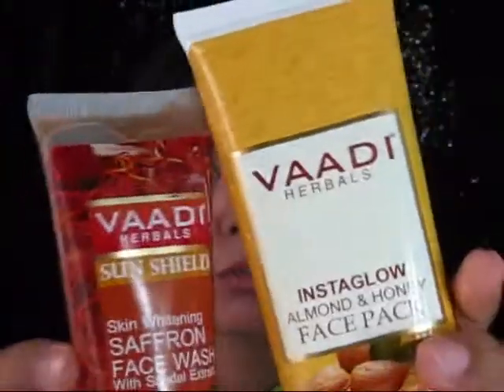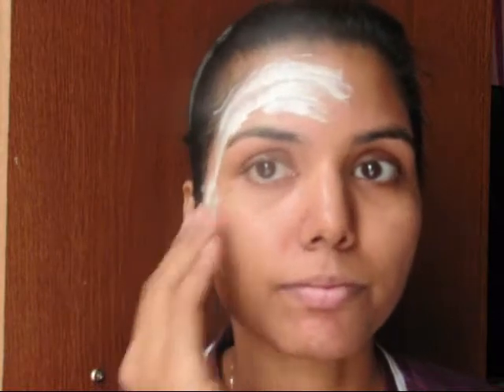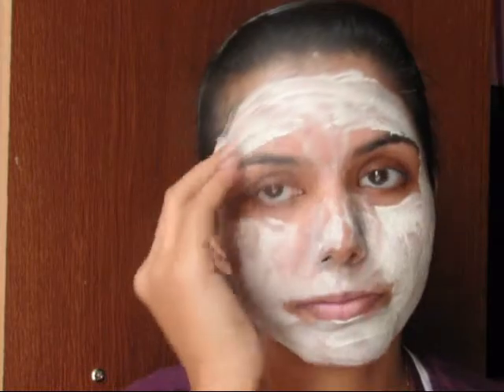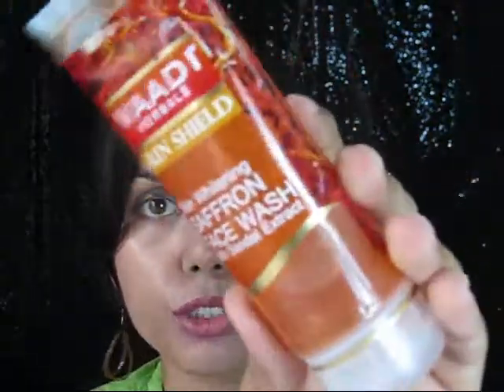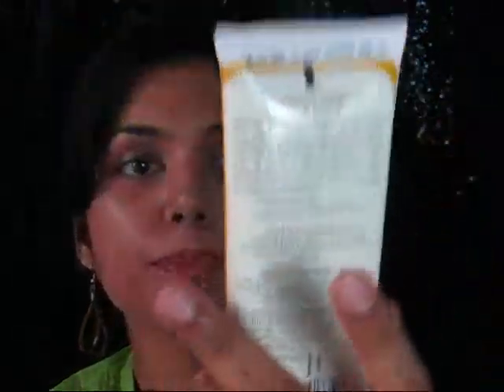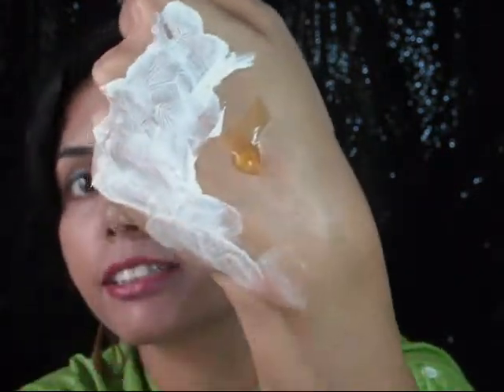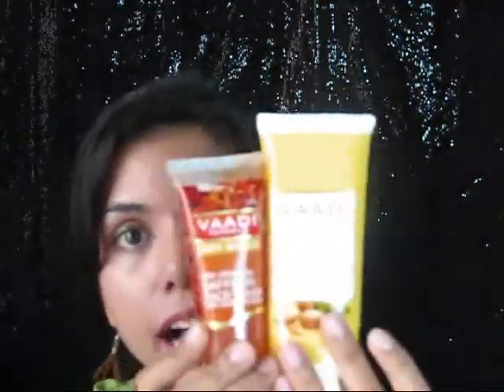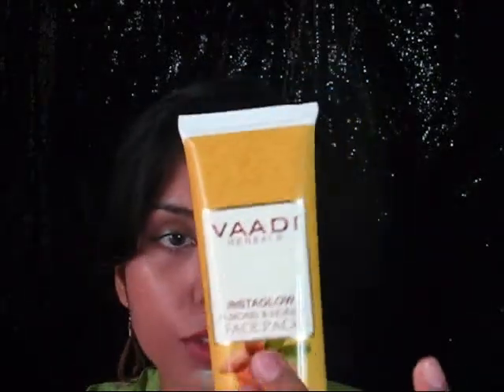Vaadi Herbals Sun Shield Face Wash | Almond & Honey Face Pack | Demo & Review | omnistyles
And i do surprise video as well :)

Hey everyone! :)

Today i am going to review vaadi herbals Sun Shield Skin Whitening Saffron Face Wash with Sandal Extracts and Insta glow Almond and honey face pack. These products are very good, none of them gave me breakouts for which i am happy. for more details watch the full review.

♥♥♥DIY Videos:♥♥♥

♥♥♥Review Videos:♥♥♥

♥♥♥Haul Videos:♥♥♥